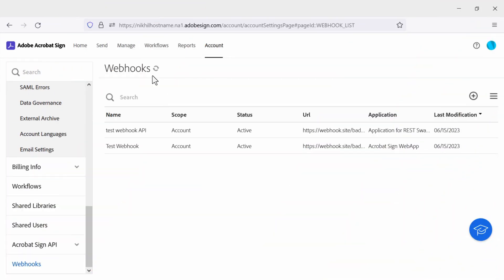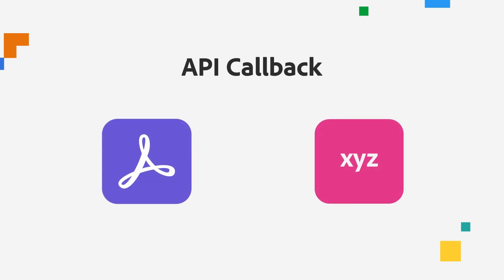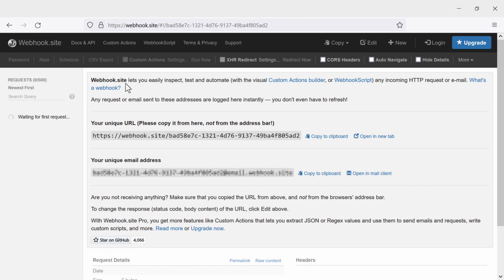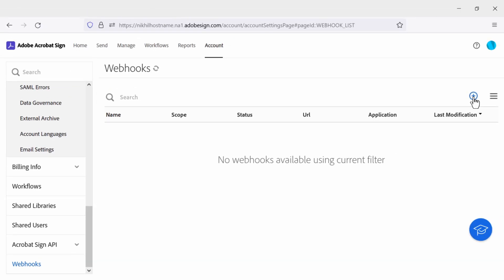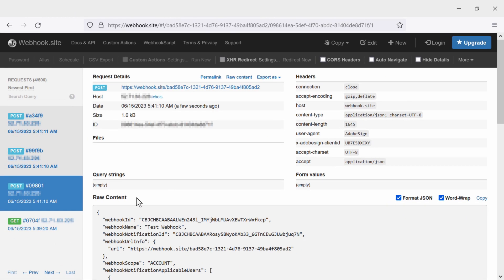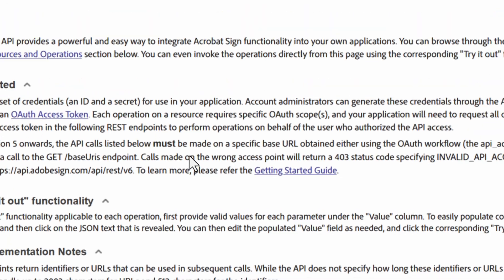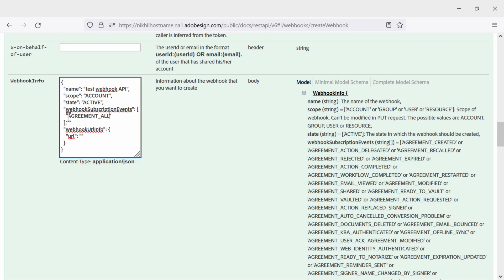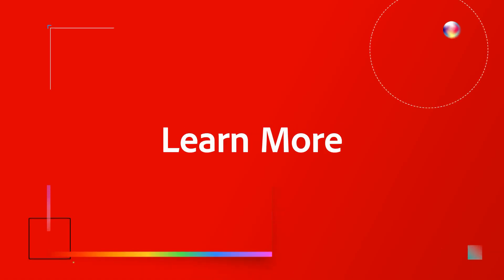How to setup Webhooks in Adobe Acrobat Sign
1:01 Difference between Callback URL and Webhooks
2:01 Registering webhook from Sign Web app
3:27 Webhook test
4:34 Registering webhook from REST APIs